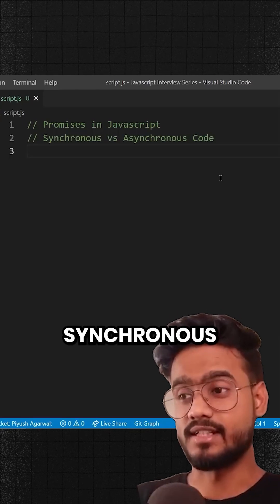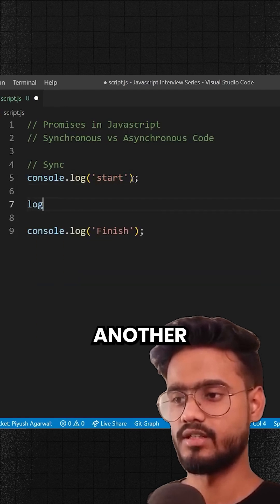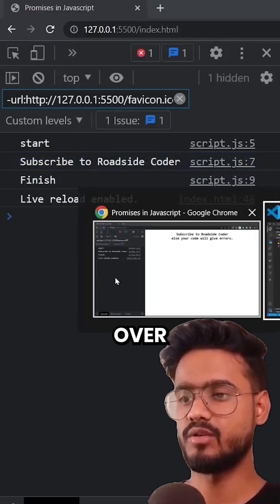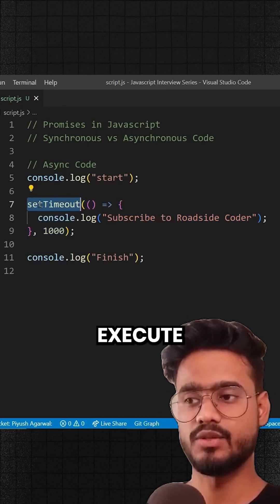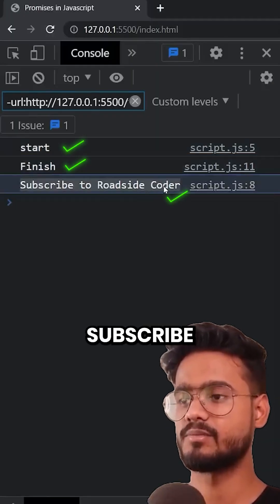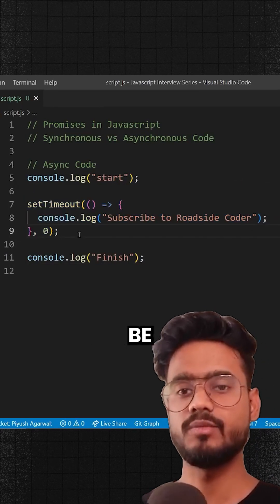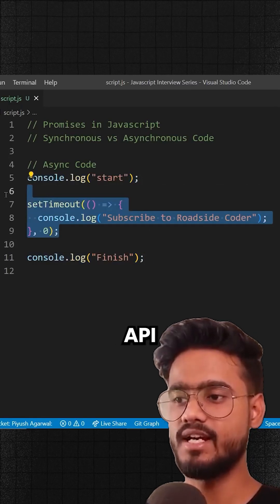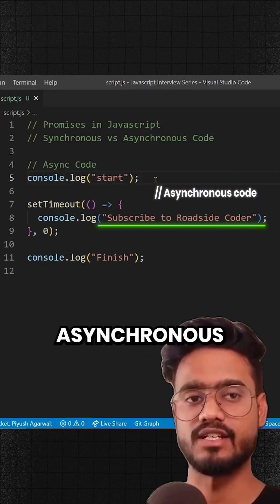Can you do this JS Interview Question?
Javascript Interview Questions on Async Javascript including Promises, Callback, async/await etc  will be discussed in this video including its in Polyfills, Output Based Questions, promise combinators, callback hell, etc.